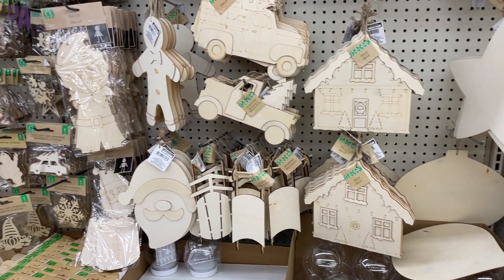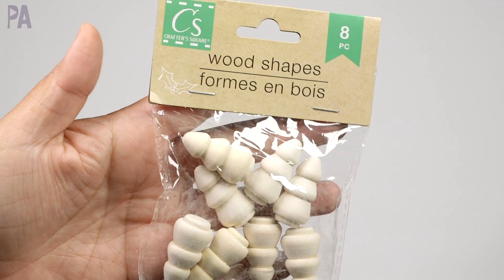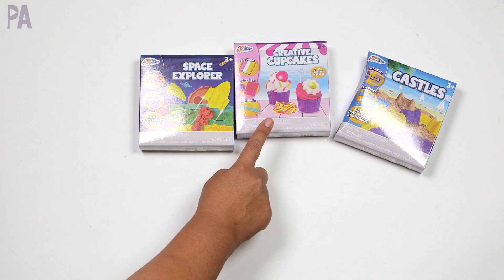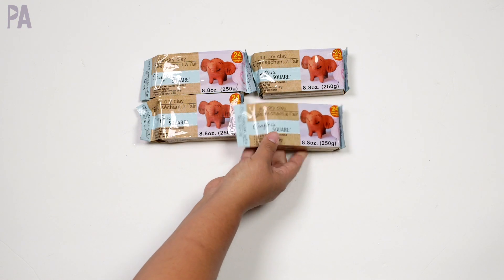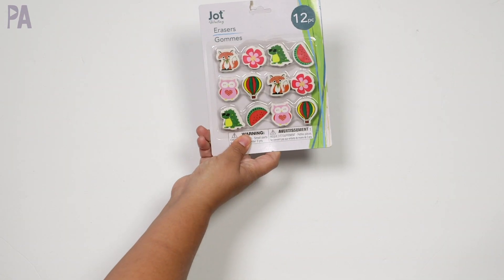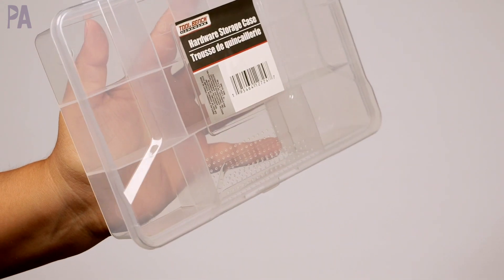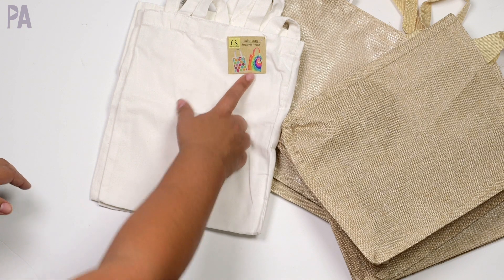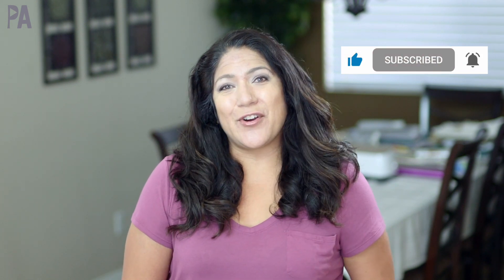NEW Finds - DOLLAR TREE HAUL - Christmas, Fall, Crafts & MORE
I did a shocking Dollar Tree Shop with Me last week. I was so surprised to see CHRISTMAS on the shelves already! I ended up picking up a few things here and there, so this is a haul filled with a little bit of everything.